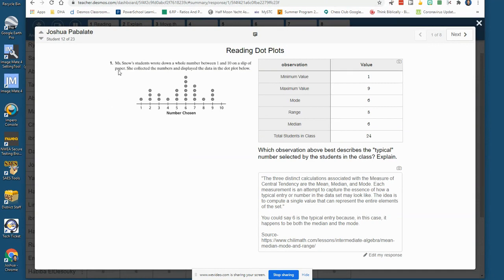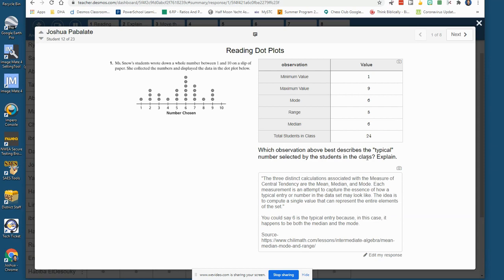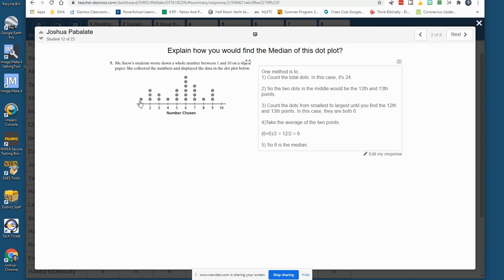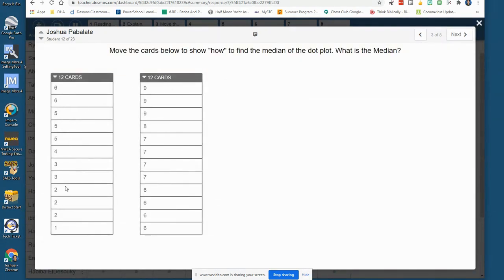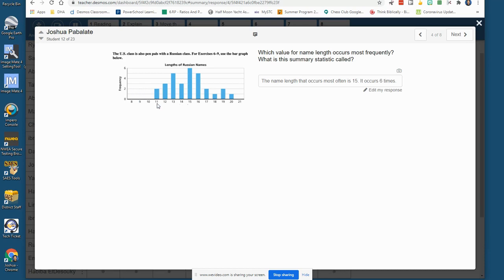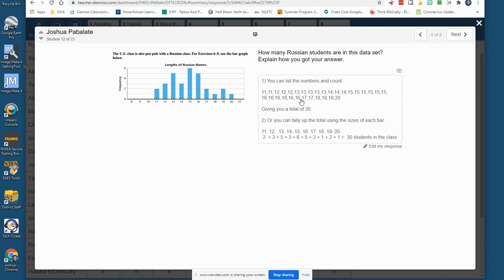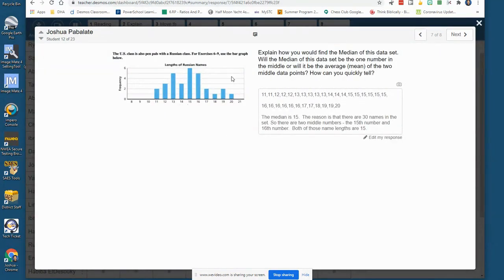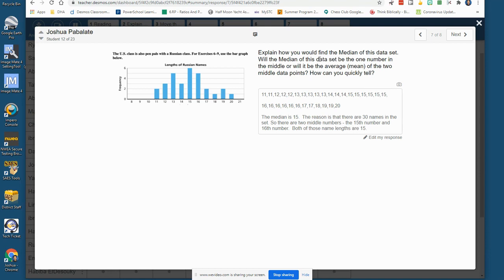Data About Us Practice Problems 1